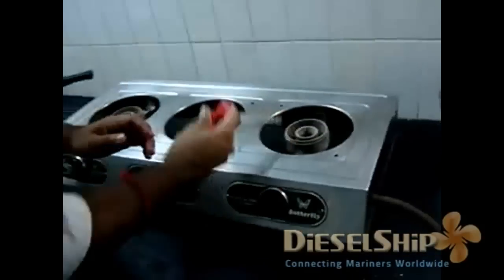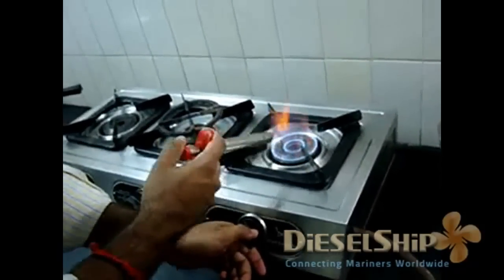LPG Gas Stove Working..!!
Wanna know how your gas stove works? Watch this video to know about the LPG gas cylinder and mechanism involved in the combustion.